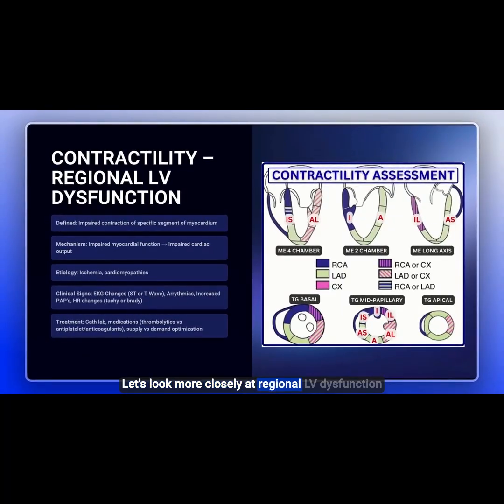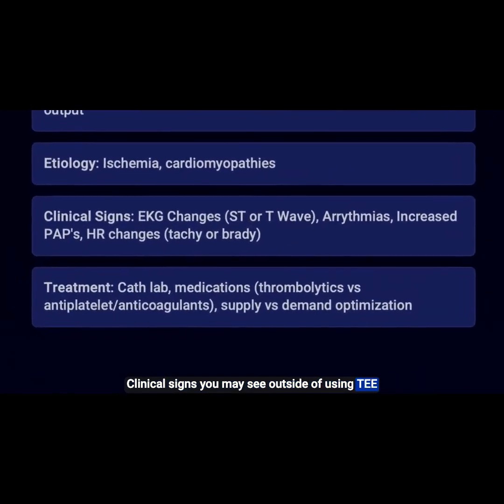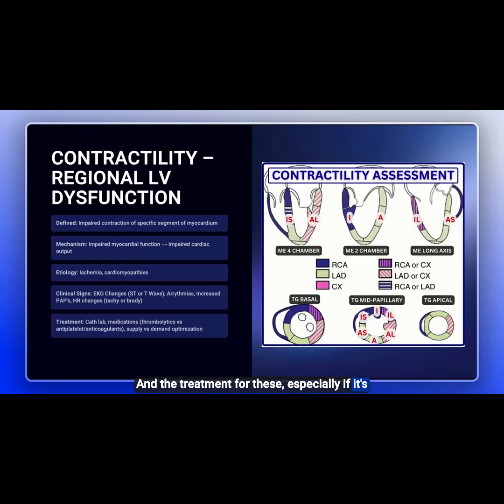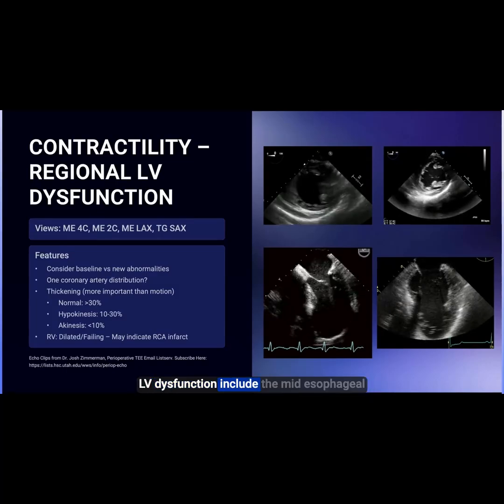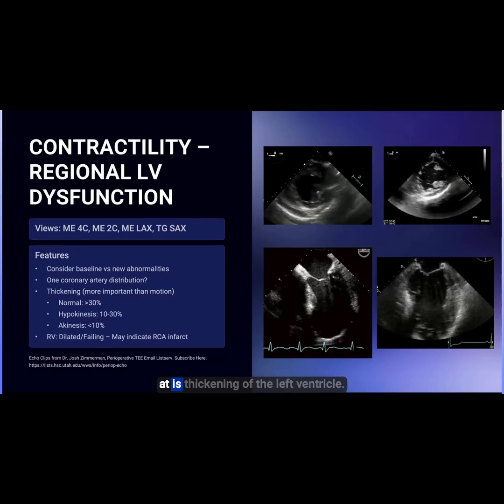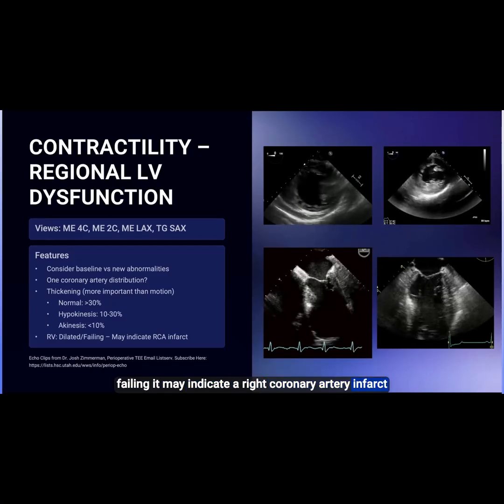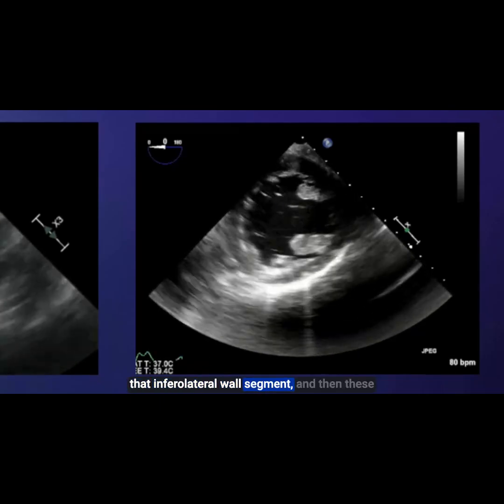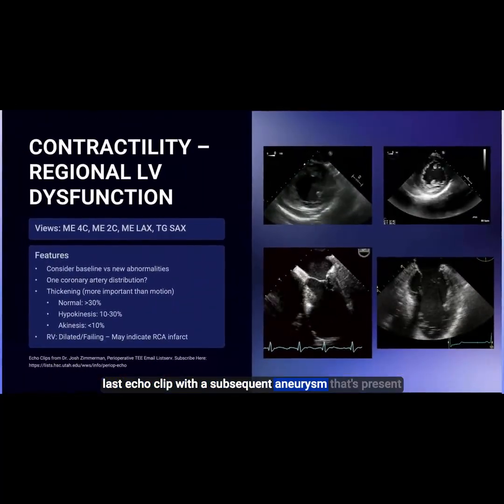Regional LV Dysfunction on TEE – Wall Thickening, Coronary Territories, and Next Steps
(CLIP FROM TEE TIME EPISODE 16

When shock is driven by regional ischemia, wall thickening beats wall motion. Learn how to quantify thickening (30% normal, 10–30% hypokinesis, 10% akinesis), map findings to likely coronary distributions, and spot red flags for urgent revascularization. We cover key views (ME 4C/2C/LAX, TG SAX) and pitfalls like baseline abnormalities and RV infarct clues (dilated RV, IAS bowing).